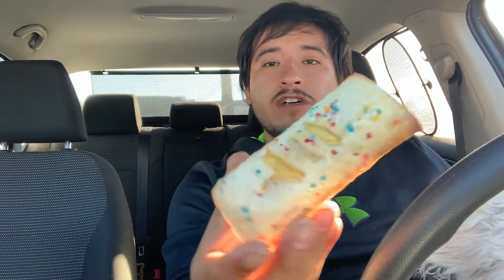McDonald’s “holiday pie”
This holiday pie is filled with vanilla custard and has sprinkles on top. Totally delicious even though I thought there be apple inside it. Haha